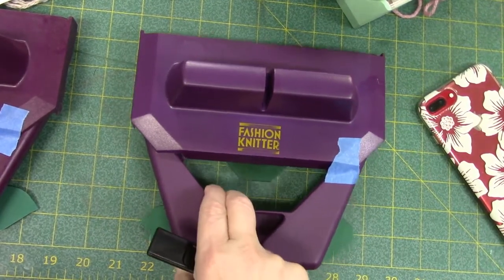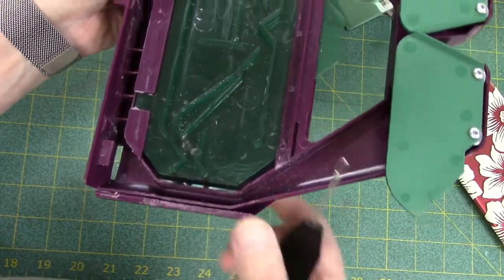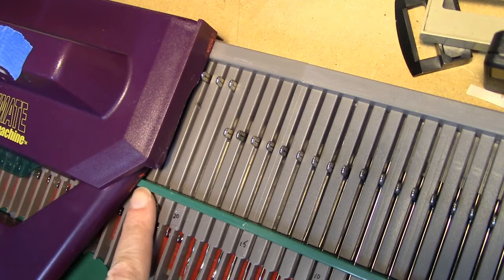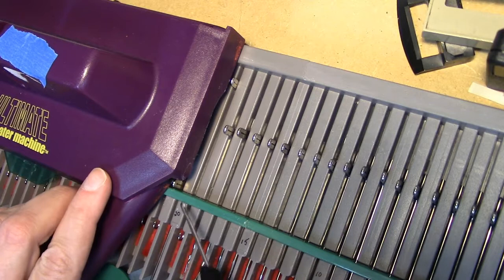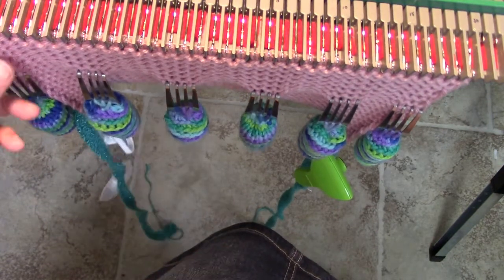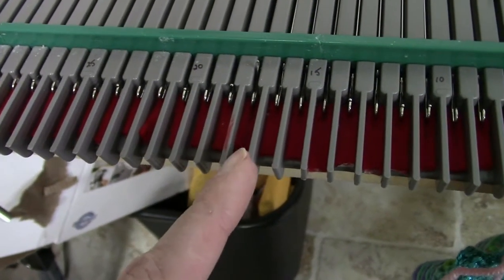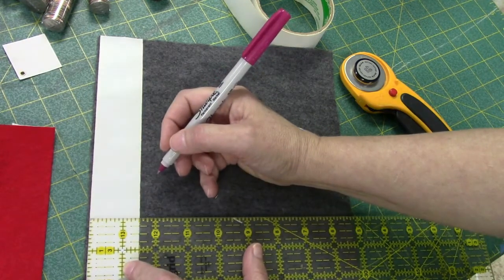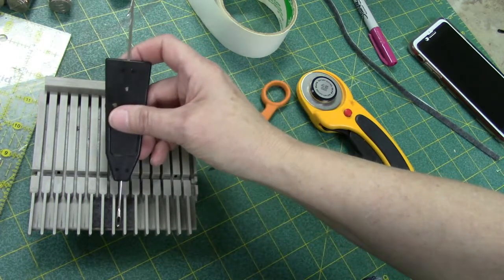DONT GIVE UP ON THE ULTIMATE SWEATER MACHINE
For those who have an Ultimate Sweater Machine Carriage that jams against the needles and won't knit.  Don't trash the machine.  With a little work, you can still use these machines.  These machines are an inexpensive way to get into machine knitting.